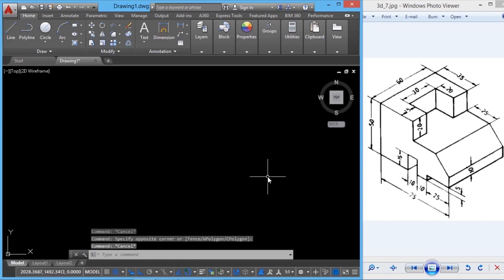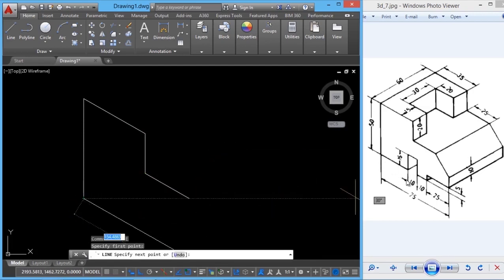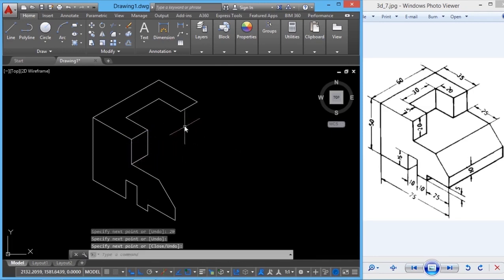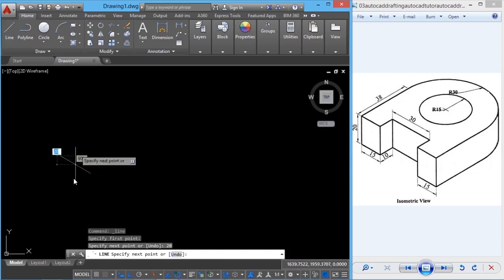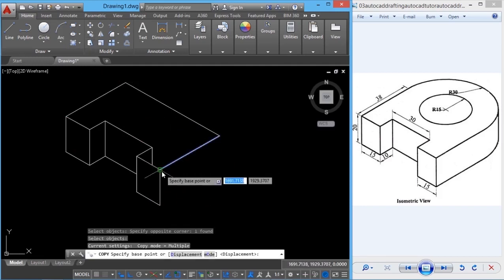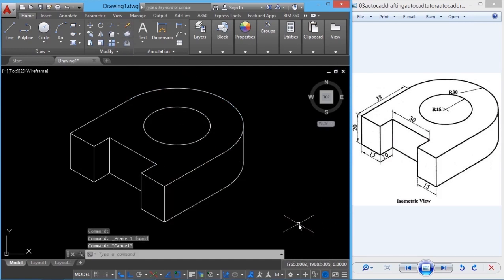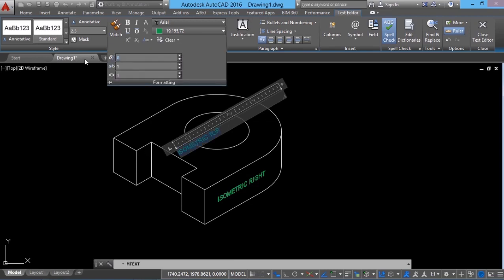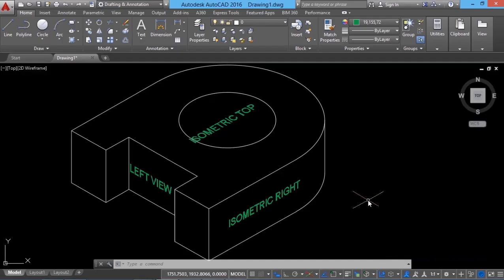ISOMETRIC PLANES AND DRAWINGS -21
AUTOCAD COURSES